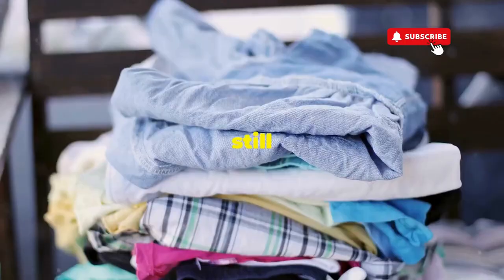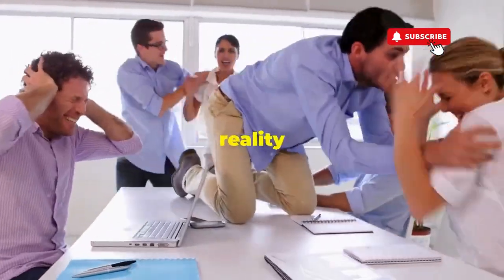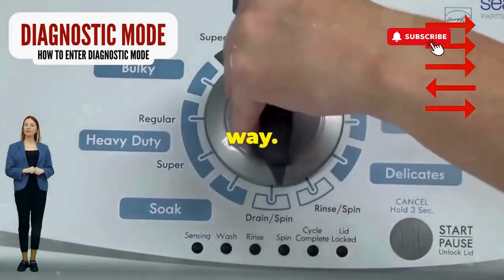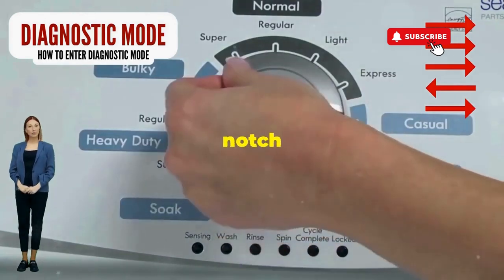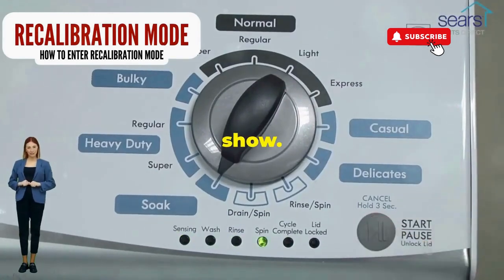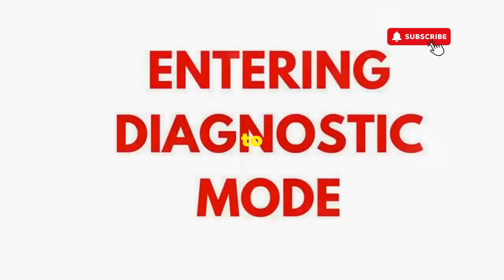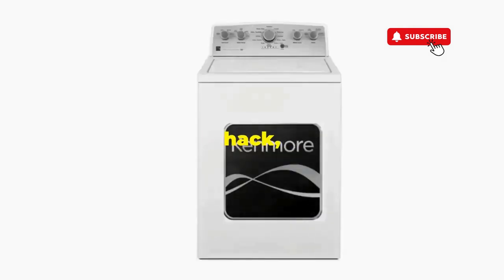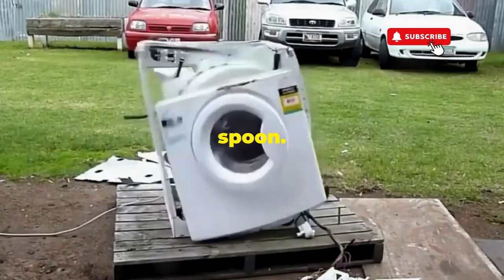**Whirlpool Washing Machine Sensor Problems – Troubleshooting Guide! 🛠️⚙️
Vertical Modular Washer Repair Bible :
STEP 1: Recalibrate
STEP 2: Pull Codes
STEP 3: Read Codes
STEP 4: Replace Part

matter!

FREE VMW Bible If you're experiencing sensor issues with your Whirlpool washing machine, it can lead to various operational problems. Here’s a guide to help you identify and troubleshoot common sensor-related issues

### Common Sensor Problems and Solutions:

1. **Water Level Sensor Issues**:
   - **Symptoms**: Washer overfills or underfills.
   - **Solution**: Inspect the water level pressure switch for blockages. Ensure the hose connected to it is not kinked or clogged.

2. **Door/Lid Lock Sensor Malfunction**:
   - **Symptoms**: Washer won’t start or stops mid-cycle.
   - **Solution**: Check the lid switch for proper operation. Make sure the lid closes securely. If faulty, the lid lock may need replacement.

3. **Temperature Sensor Problems**:
   - **Symptoms**: Inaccurate wash temperatures or failure to heat water.
   - **Solution**: Inspect the temperature sensor and wiring. Test for continuity. If faulty, it may need to be replaced.

4. **Drain Sensor Malfunction**:
   - **Symptoms**: Washer won’t drain or displays an error code.
   - **Solution**: Check the drain pump and sensor for clogs. Ensure the drain hose is clear and properly positioned.

5. **Load Sensor Issues**:
   - **Symptoms**: Incorrect cycle selections or machine not recognizing load size.
   - **Solution**: Reset the machine by unplugging it for a few minutes. Inspect wiring connections to the load sensor.

### General Troubleshooting Steps:

1. **Reset the Washer**:
   - Unplug the washer for about 5 minutes, then plug it back in. This can help reset the control board and sensors.

2. **Run a Diagnostic Test**:
   - Enter the manual test mode to check for error codes related to sensors. Refer to your user manual for instructions.

3. **Inspect Wiring and Connections**:
   - Look for any loose, damaged, or corroded wiring connected to the sensors. Tighten or replace as needed.

### Common Questions:
1. **What should I do if I see an error code related to the sensors?**
2. **How can I tell if a sensor is malfunctioning?**
3. **Will sensor issues affect the overall performance of the washer?**

If these steps do not resolve the issue, consider consulting a professional technician or Whirlpool customer service for further assistance.